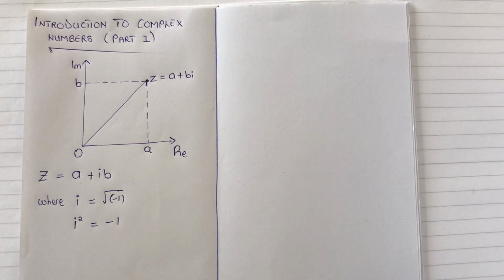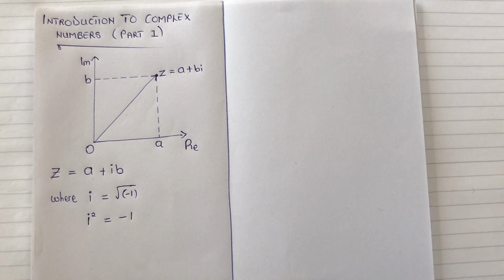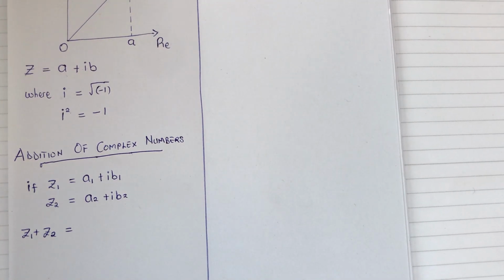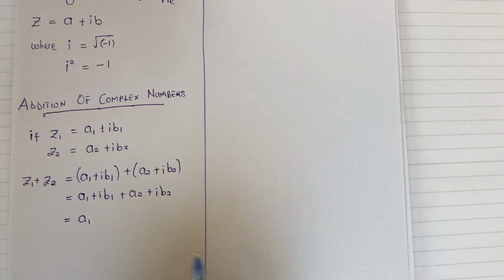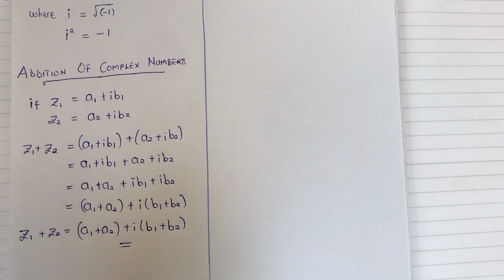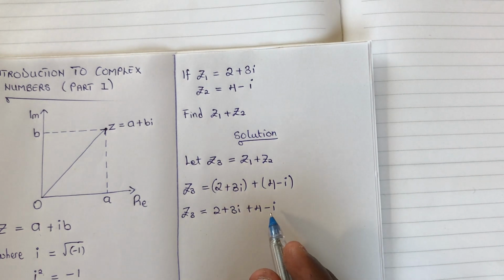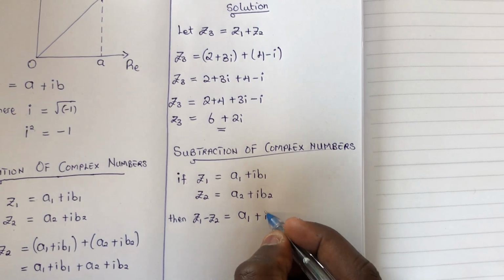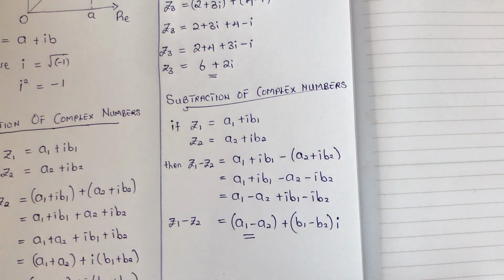INTRO TO COMPLEX NUMBERS |PART 1| Step-by-Step. Understand Complex Numbers in 20 Minutes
Welcome to Part 1 of our complete Complex Numbers series on TUTOR THINK!

In this introductory lesson, we break down imaginary numbers and complex numbers from the very beginning. If you’ve ever wondered what happens when you take the square root of a negative number, or struggled to understand what 'i' really means, this step-by-step tutorial is designed for you.

Why Do We Need Complex Numbers? The limitation of real numbers and the mystery of sqrt{-1}

The Imaginary Unit (i): Understanding i = sqrt{-1} and the fundamental identity i^2 = -1.

Standard Form: Breaking down z =( a + bi) into its Real Part {Re}(z) and Imaginary Part {Im}(z).

Powers of i: The shortcut pattern to easily simplify i^2, i^3, i^4, and beyond.

The Argand Plane (Complex Plane): Visualizing complex numbers geometrically on Real vs. Imaginary axes.

Introductory Solved Examples: Identifying real and imaginary parts and simplifying basic radical expressions